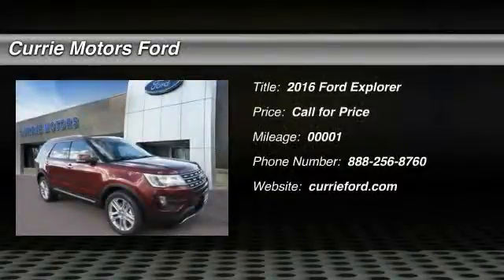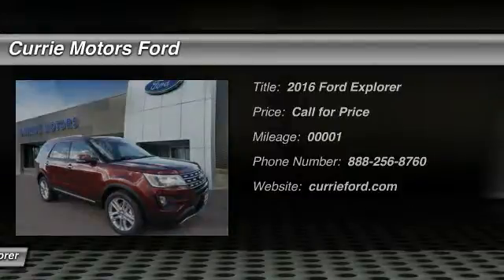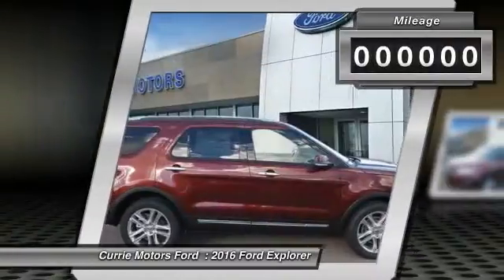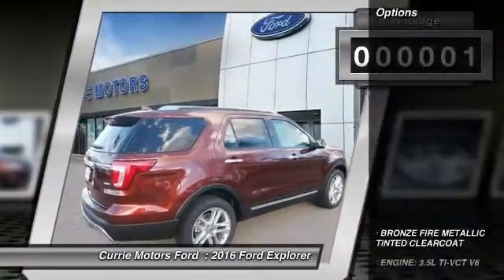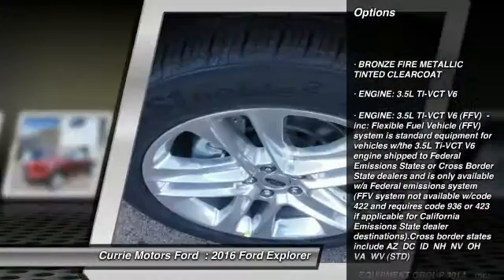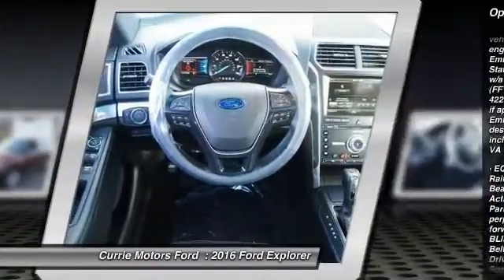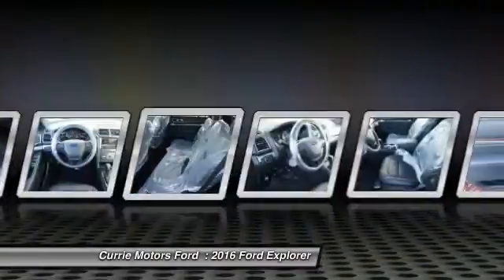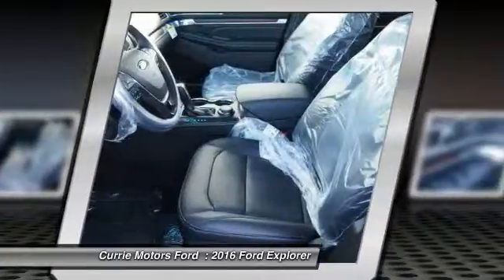2016 Ford Explorer Frankfort, Chicago, Bolingbrook E4011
2016 Ford Explorer Limited

Check out this amazing 2016 Ford Explorer Limited, which includes features like an MP3 player, CD player, a premium sound system, premium speakers, dual climate control, remote starter, anti-lock brakes, a backup camera, parking assistance, traction control, emergency brake assistance, Bluetooth, and a navigation system. It comes with a 3.5 liter 6 Cylinder engine. According to a review from CarsDirect, Performance in government crash tests is good. Looking for a specific model? Call today for more information.